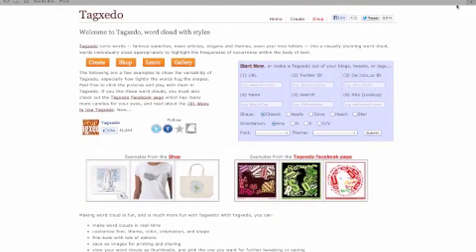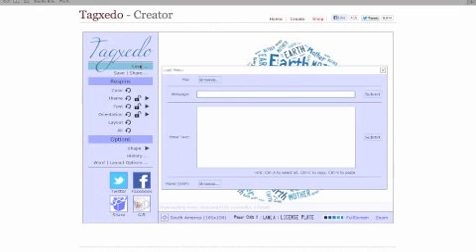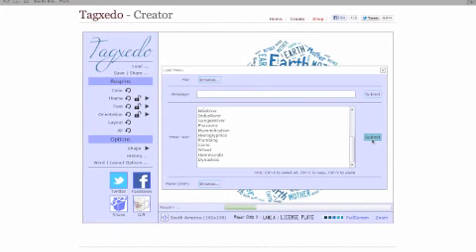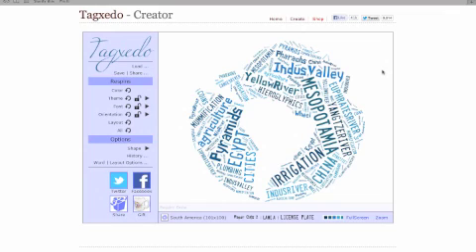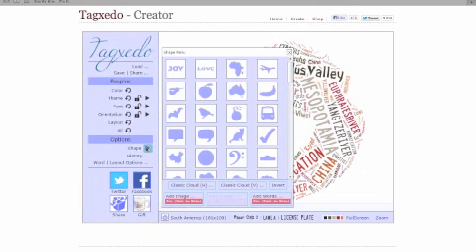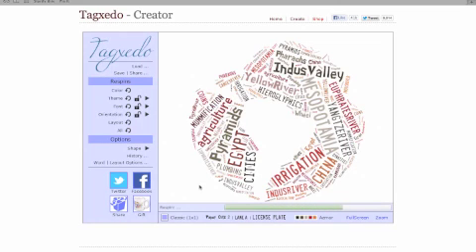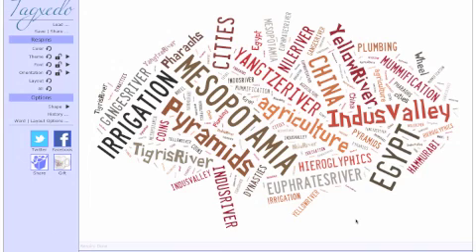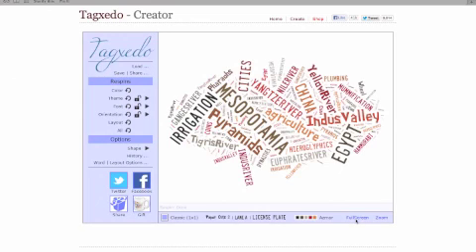Tagxedo - Tech Tools Tour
TechToolsTourTagxedo